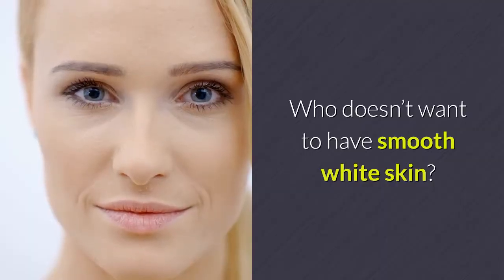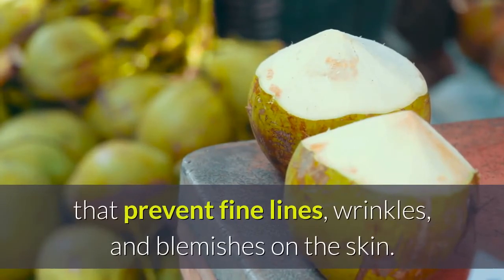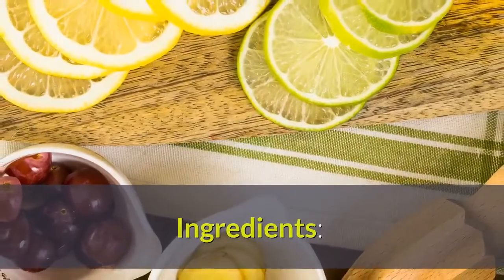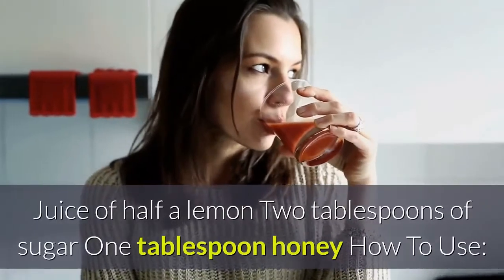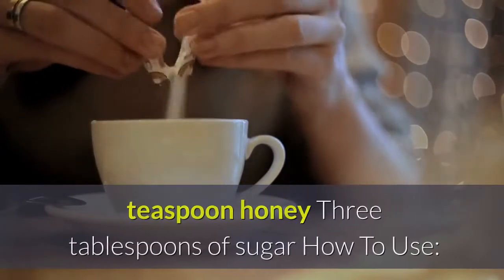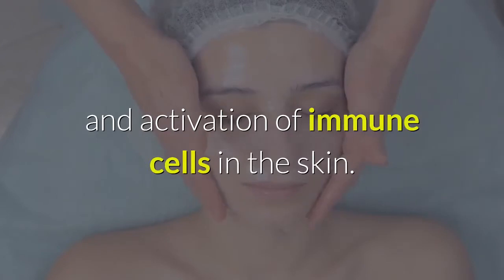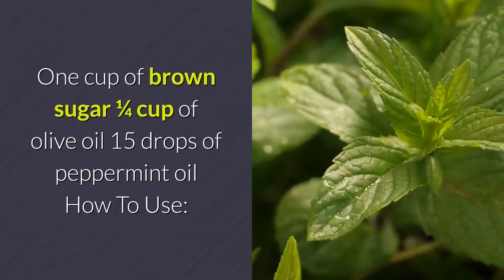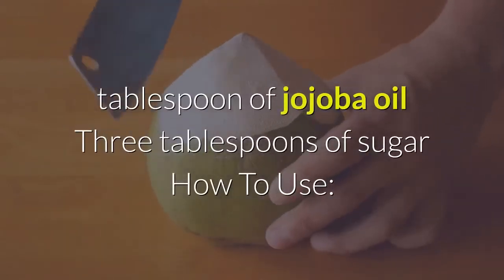How To Whiten Body Skin Naturally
Here's How I Saved My wife's Life with a ... . How One Woman Discovered the Female Fat-Loss Code Missed by Modern Medicine... . She Was 30 Minutes From A F_atal Diabetic Coma, Until I Discovered a...

Who doesn’t want to have smooth white skin? Yes, everyone wants it. But you need to know how to whiten body skin like the hands and feet are different from the way to whiten the face. Why? Because every part of the skin in our body is different in thickness. The skin in the face area tends to be thinner, while the skin in the area of ​​the body, hands, and feet is thicker. That is why a separate method is needed to whiten the skin of the body. Do you want to know how to whiten body skin? Check out how to whiten body skin naturally at home.

How To Whiten Body Skin
The following natural ingredients are well-known as body scrub ingredients for whitening the skin.